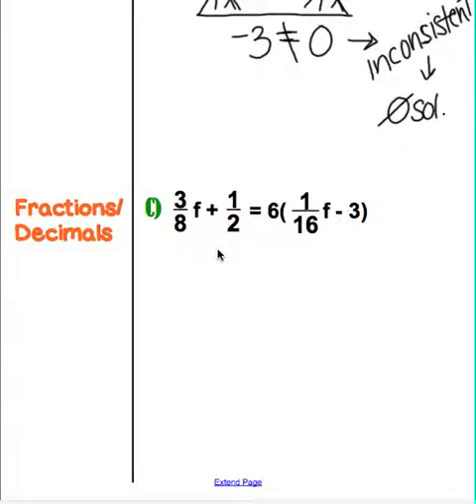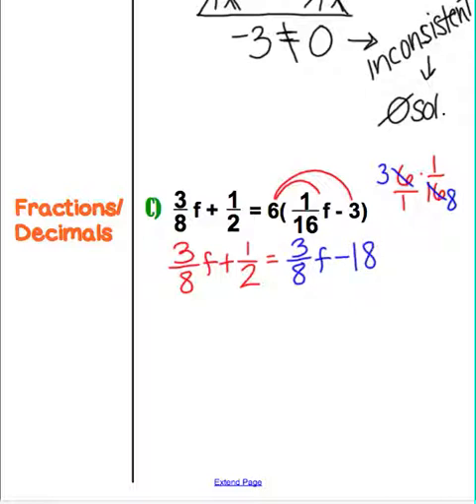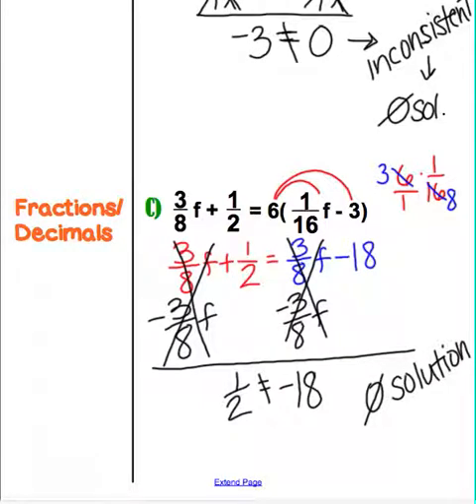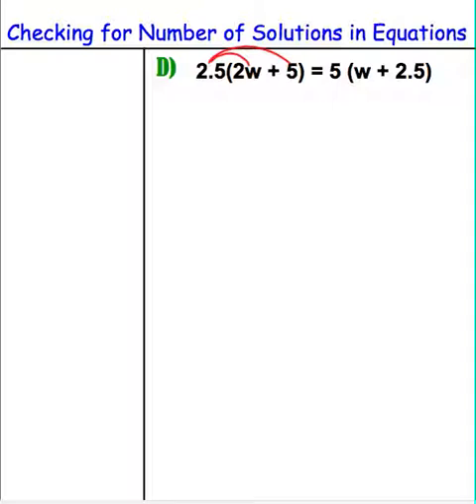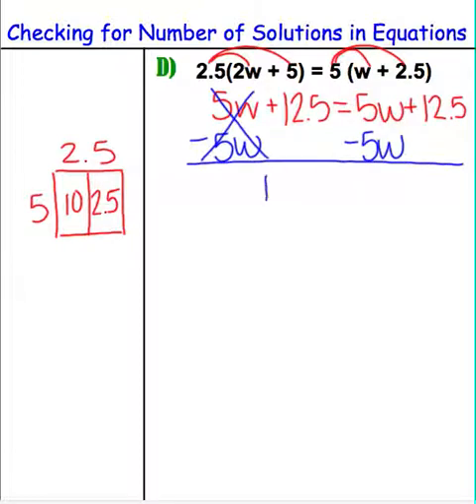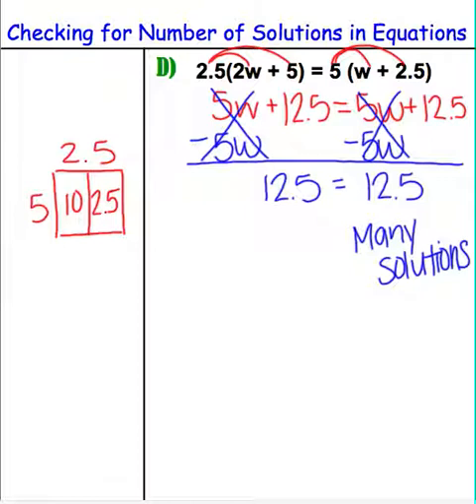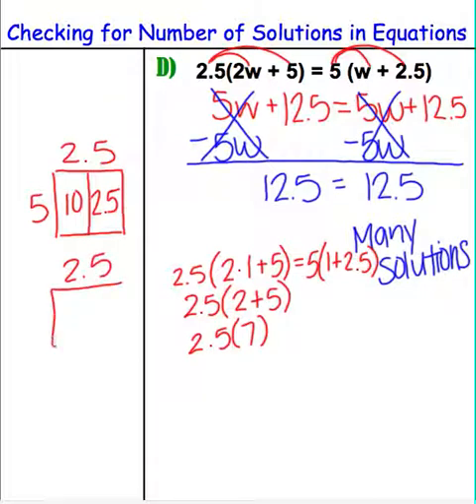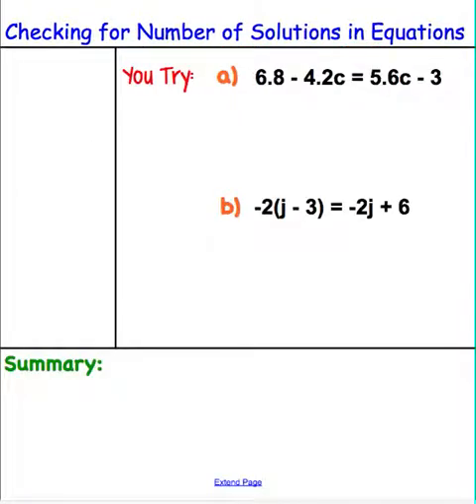Checking Number of Solutions #2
Solving Equations to Check for 0, 1 or many solutions when the equations involve Decimals and Fractions.